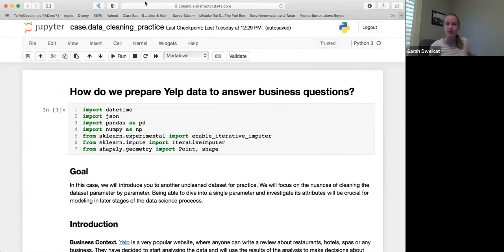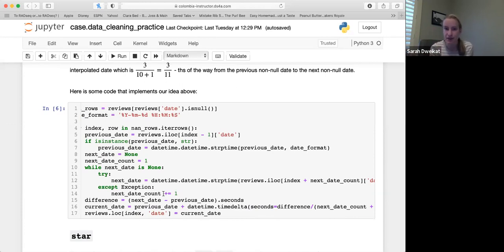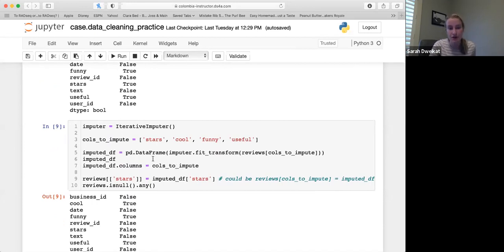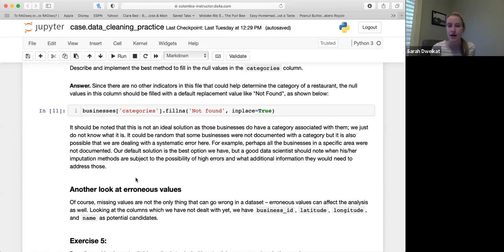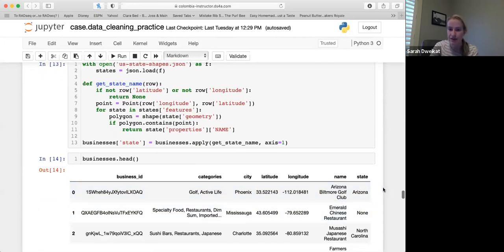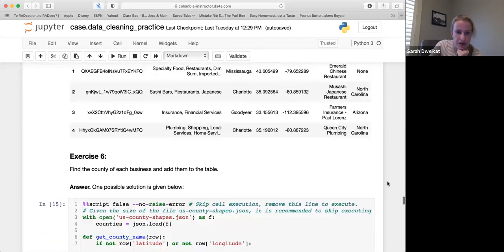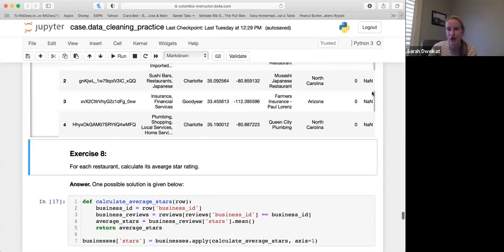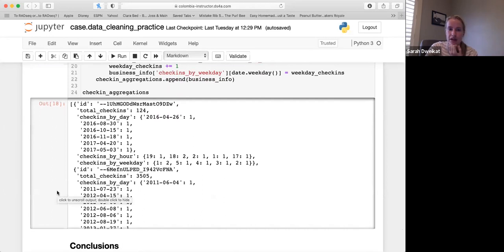How do we prepare Yelp data to answer business questions?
Yelp is a very popular website where anyone can write a review about restaurants, hotels, spas, or any place that runs a business. They have decided to start analyzing the data they have to add new features to their website based on the analysis.